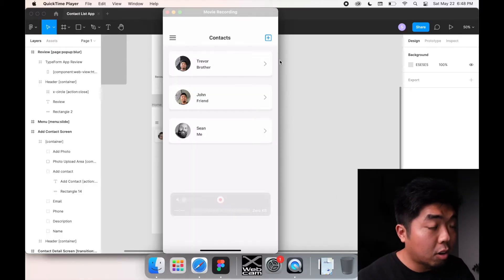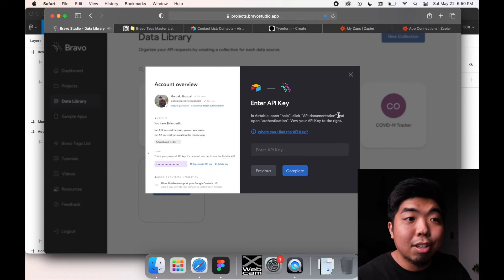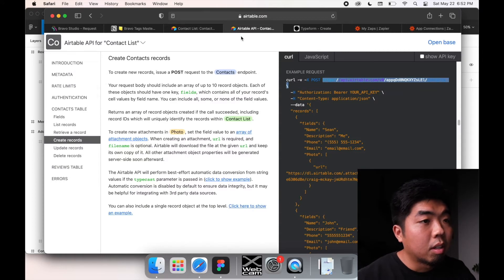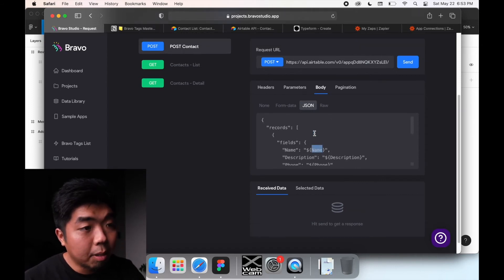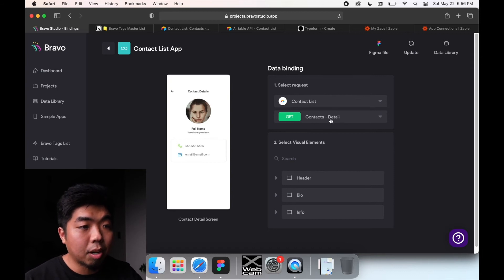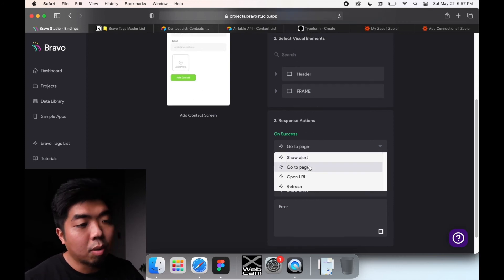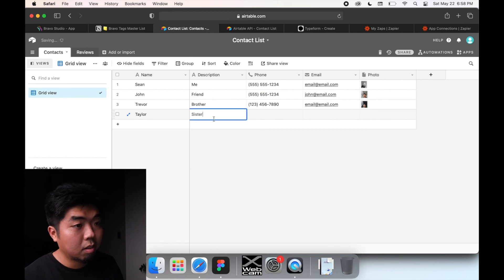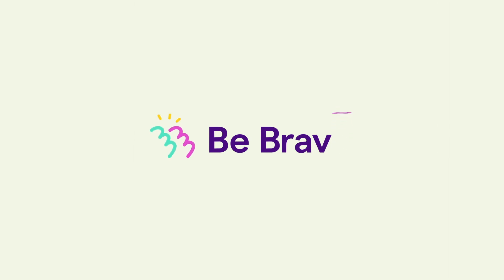Bravo Studio crash course - Accelerate | How to connect to Airtable database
Learn how to create your own app without code.

Join Sean Watase, content creator, designer and Bravo Expert to kick-start your no-code journey.

• Lesson 2: How to add a webview and a typeform -

• Lesson 3: How to connect a form -

• Lesson 4: Connect to Airtable database

• Lesson 5: Refresh page -